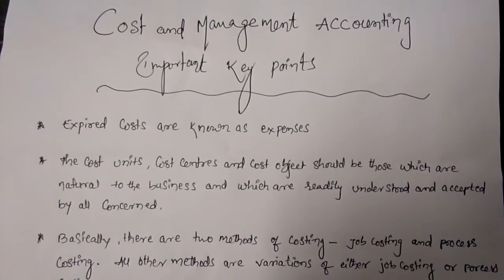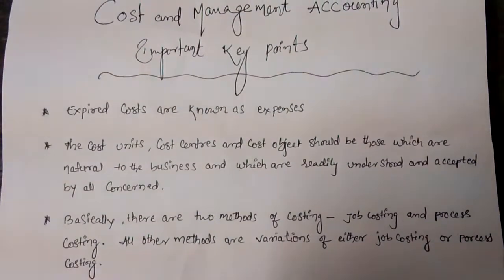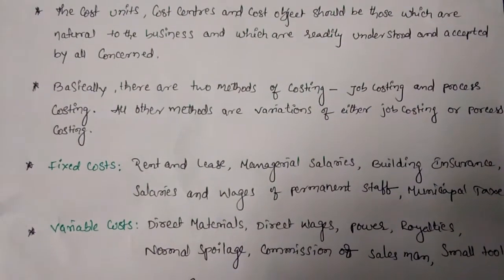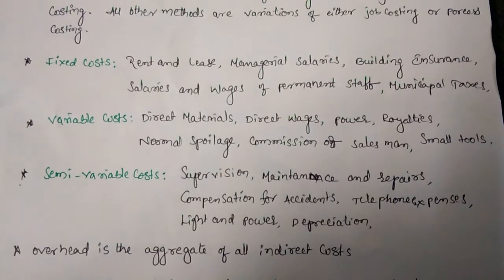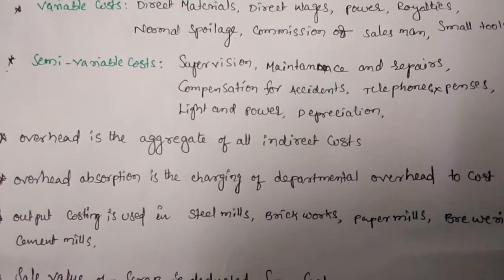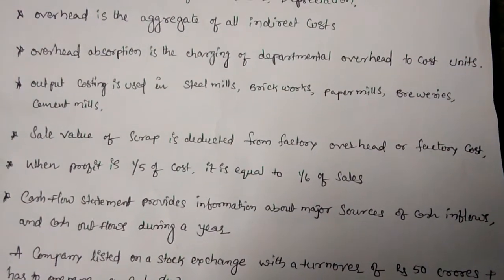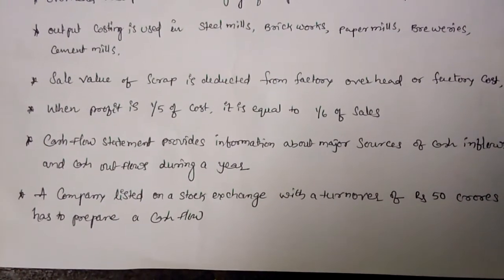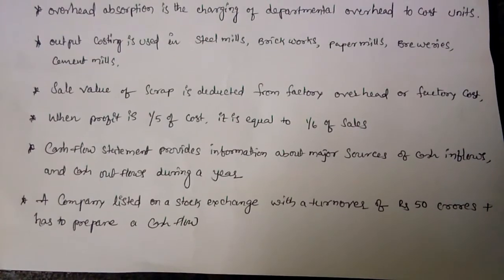J A O C M A Key Points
C M A